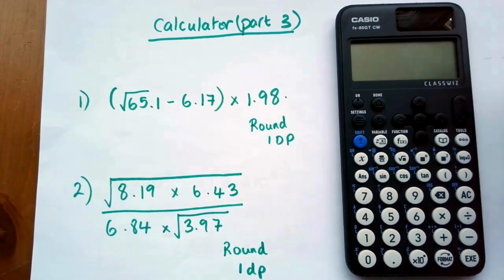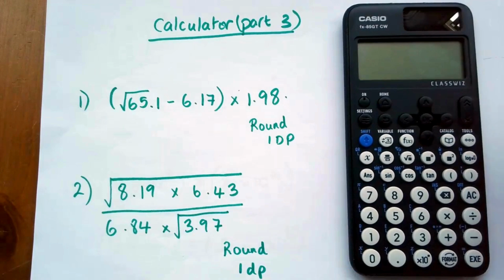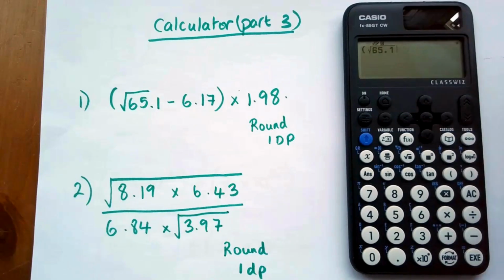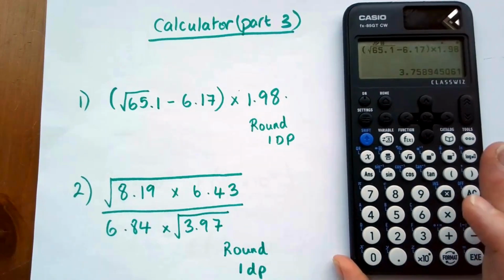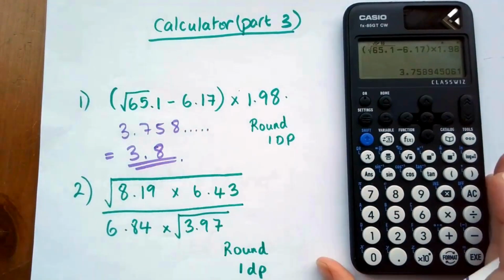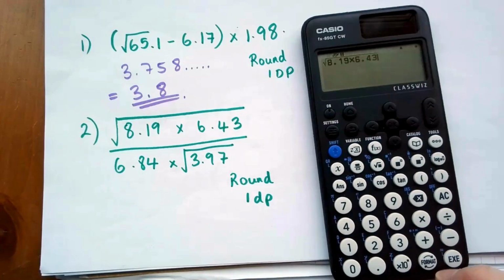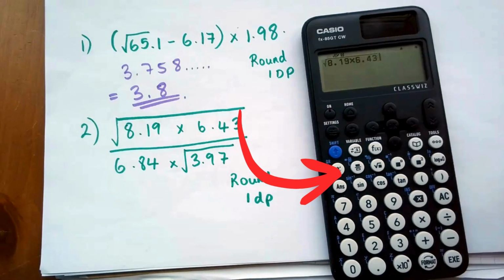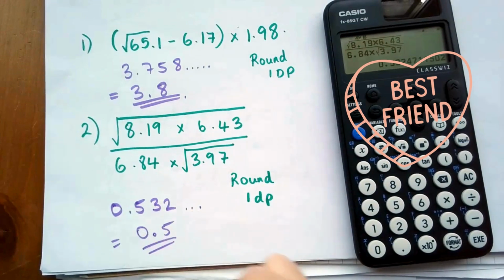Why students doing Maths GCSE MUST watch this video - How to use your Calculator Part 3.